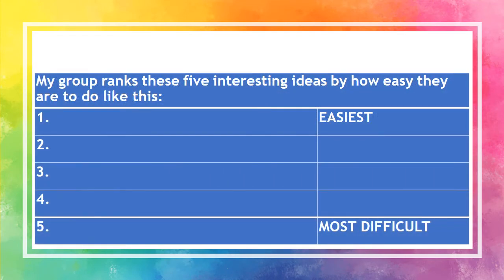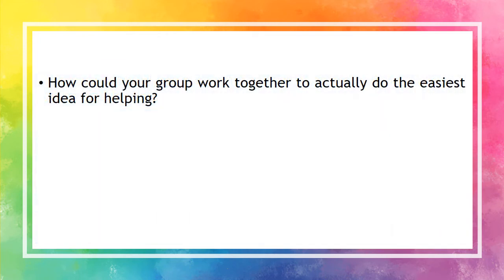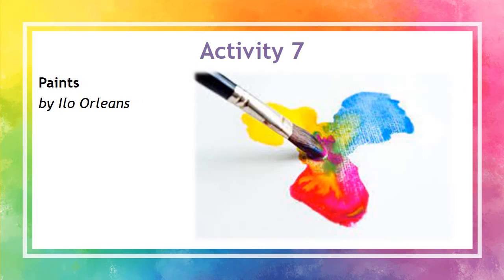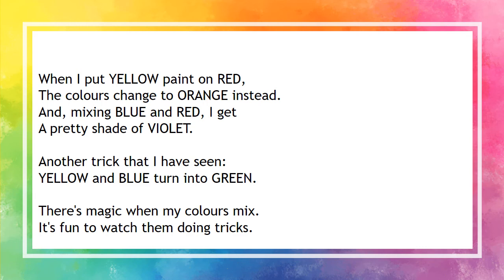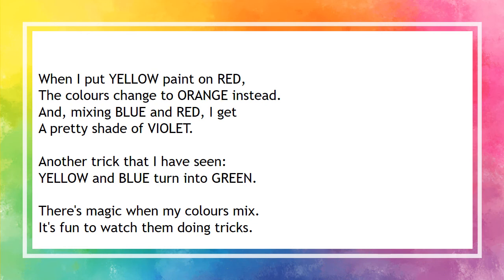Unit 1. The World of Colours (Activity 5 to 7)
GCERT STD 6th Subject: English